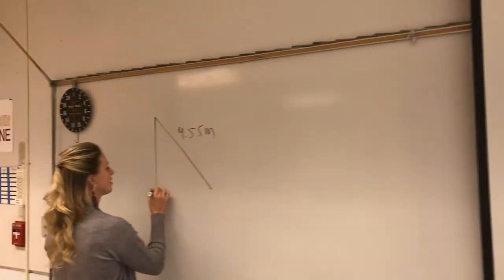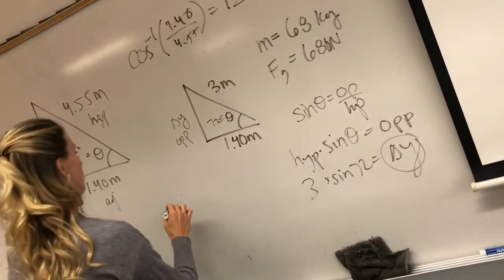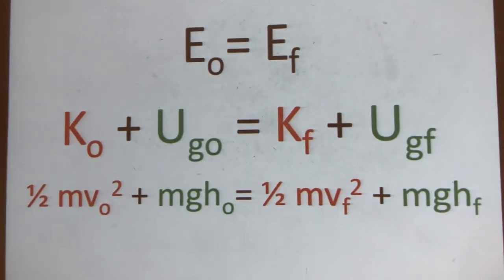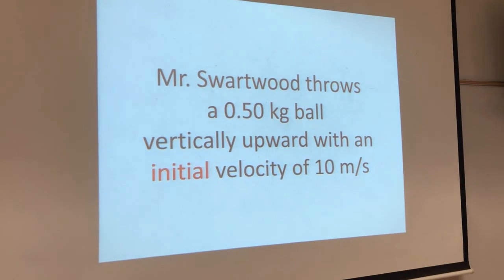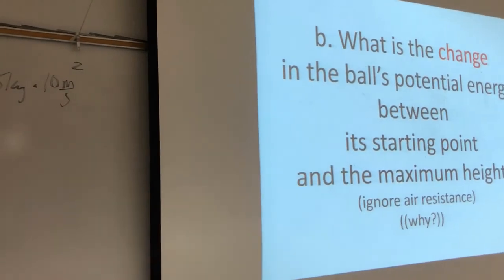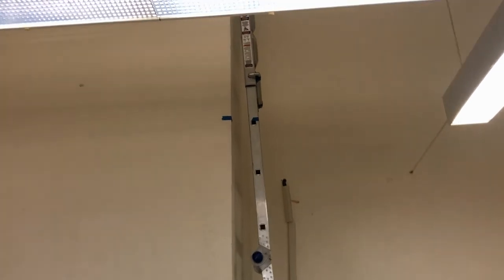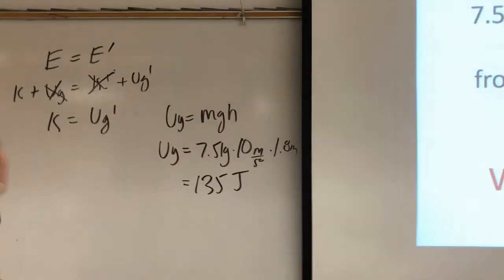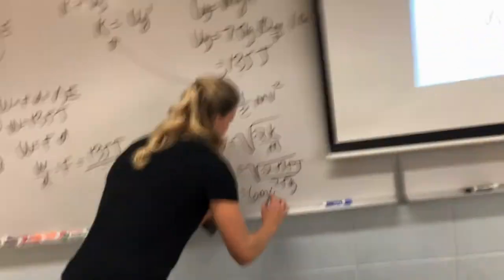Lesson 3.5 Law of Conservation of Mass